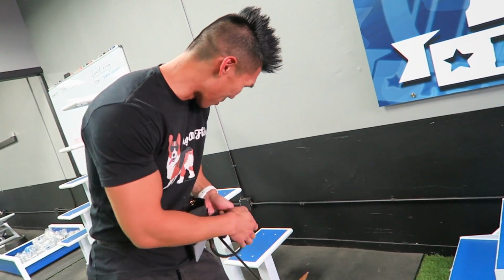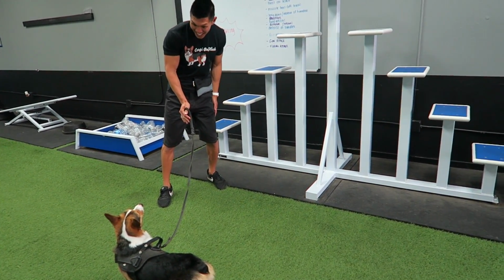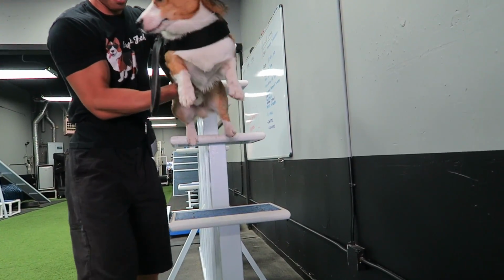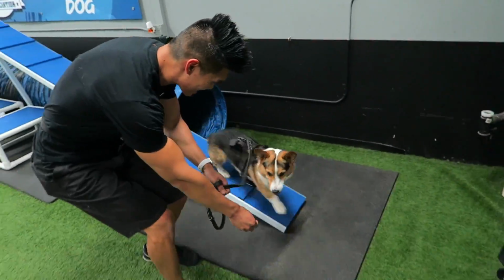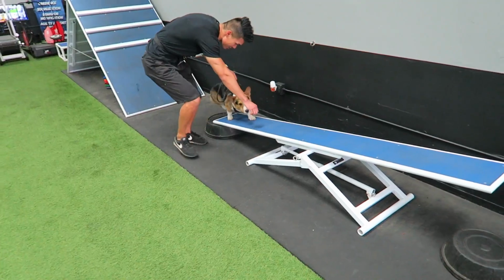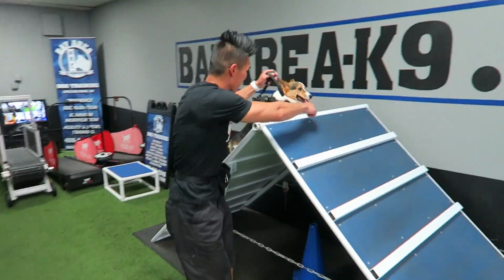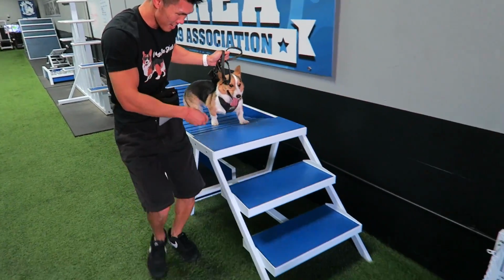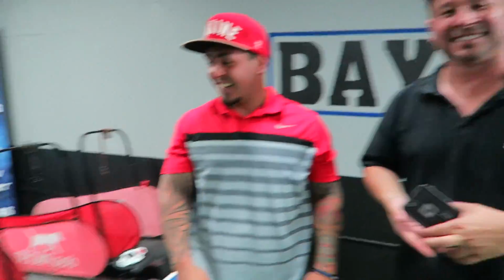CORGI ATTEMPTS DOG AGILITY OBSTACLE COURSE FOR 1ST TIME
Corgi Dog Tries an Agility ObstacleCourse just like in American Ninja Warrior! Gatsby the Pembroke Welsh Corgi learns some new tricks at the Bay Area K9 Facility's Obstacle Course.

Send Us Mail:
VlogAfterCollege

Content taken from Vlog 500. Gatsby is a Tri-Colored Pembroke Welsh Corgi who I got from a breeder (breeder does not have a website).